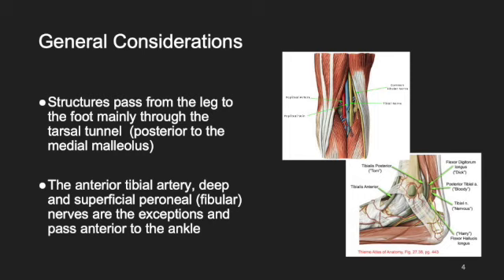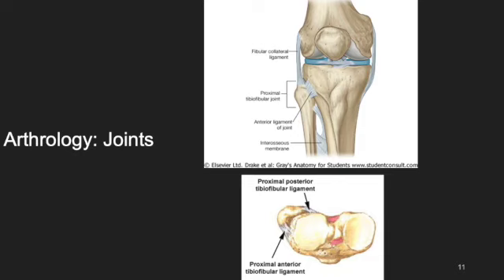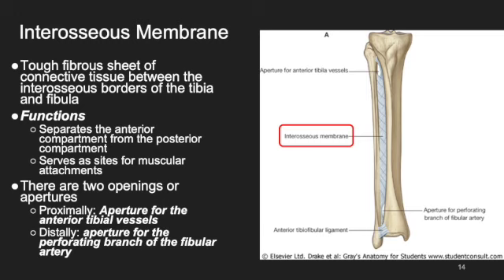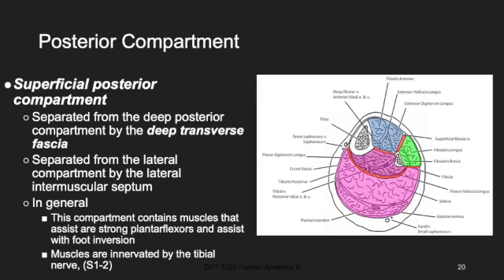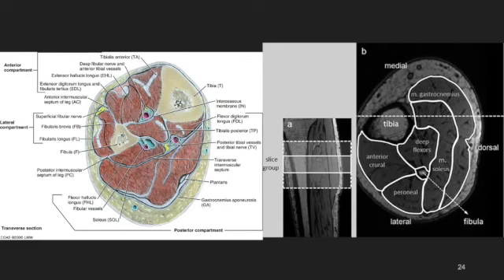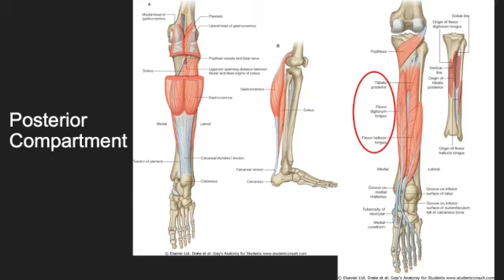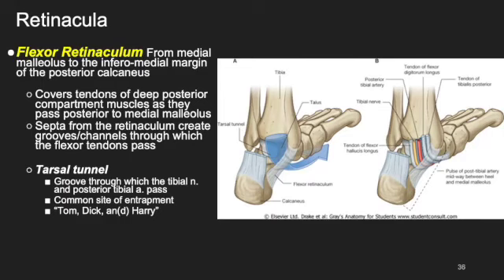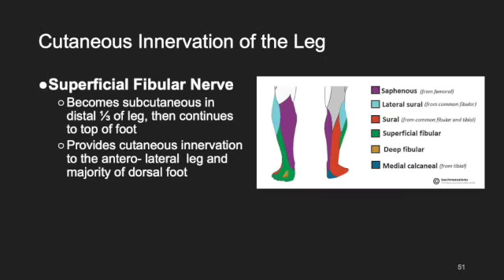DPT 5220 leg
This video is about DPT 5220 leg